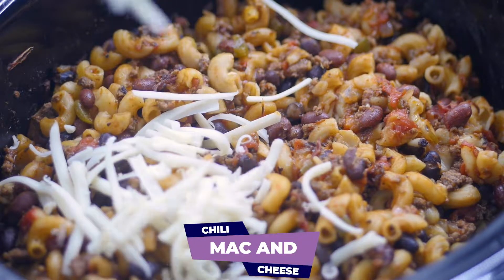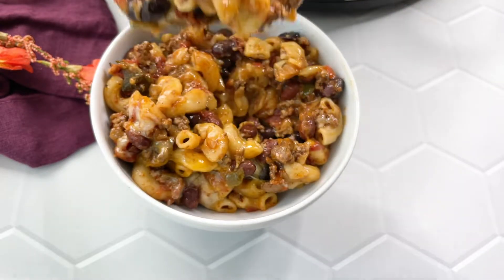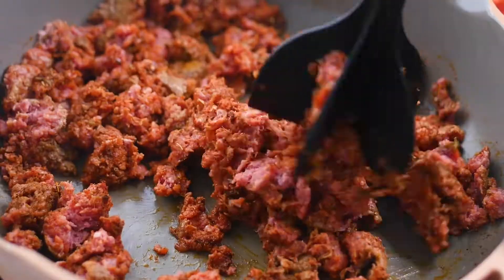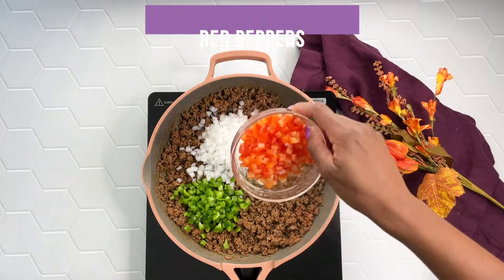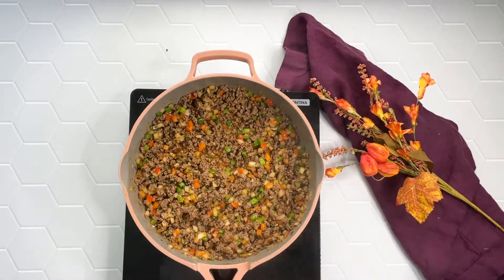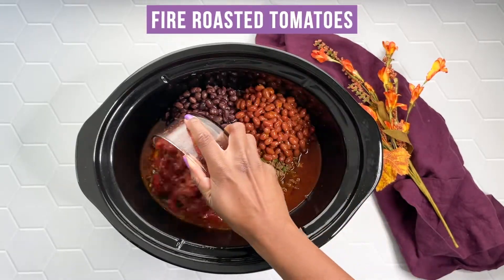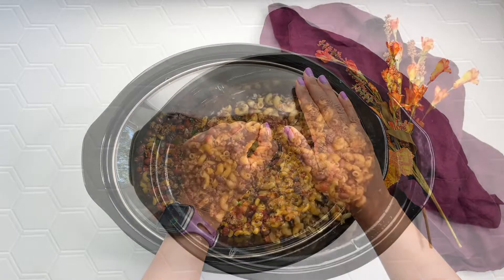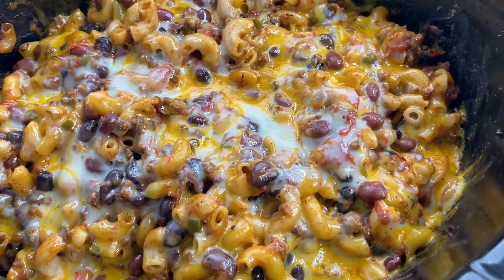Chili Mac and Cheese Recipe EASY AND DELISH!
This Slow Cooker Chili Mac and Cheese is hearty, delicious, and loaded with beef and veggies. Load up your Crockpot for this easy weeknight dinner.

Meat Chopper

Ingredients
1 cup chopped onions
1/2 cup chopped red peppers
1/2 cup chopped green peppers
3 garlic cloves Minced
1 pound ground beef or ground turkey
2 cups elbow macaroni
15 oz fire roasted tomatoes
15 oz canned black beans Drained. You can use any canned beans you like.
15 oz canned chili beans Drained.
1 cup beef broth
1 cup shredded cheddar cheese I use sharp.
1 cup shredded Monterey jack cheese
Homemade Chili Seasoning
1 tablespoon chili powder
1 teaspoon cumin
1 teaspoon oregano Dried or ground.
1 teaspoon cayenne pepper Optional for spicy. Adjust to taste.

Instructions
Heat a skillet on medium-high heat.
Add the ground beef and the chili seasoning. Break down the ground beef with a meat chopper.
Stir and cook until the beef is no longer pink. Drain any excess fat from the beef if necessary.
Add in the red peppers, green peppers, onions, and garlic. Cook until the vegetables are soft.
Add the cooked beef and vegetables to the slow cooker along with the remaining ingredients (with the exception of the cheese).
Cook on Low for 3 to 3 1/2 hours or on High for 1 1/2 to 2 hours. Check in periodically. It has finished cooking when the pasta is soft.
About 10-15 minutes prior to serving, add the cheese to the cooker. Sprinkle it throughout the top.
Allow 10-15 minutes for the cheese to melt.
Cool before serving.